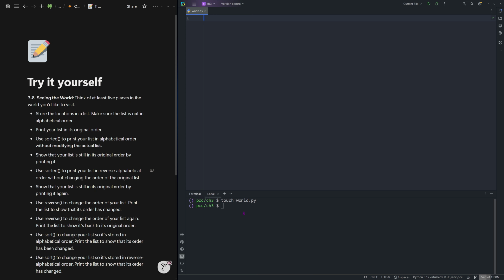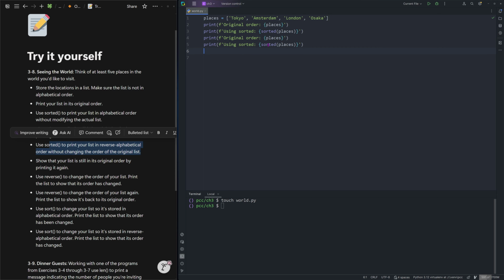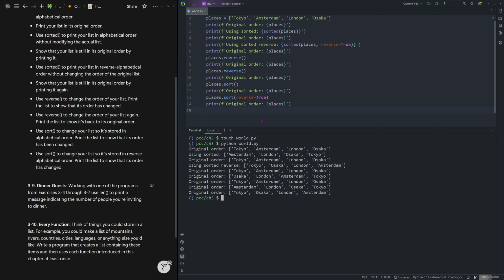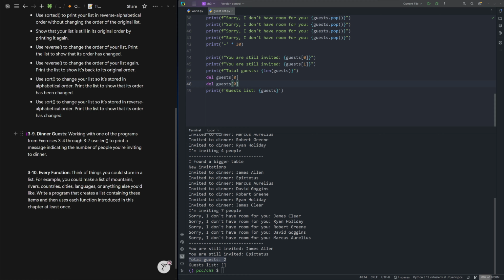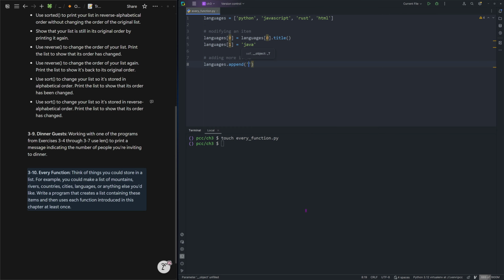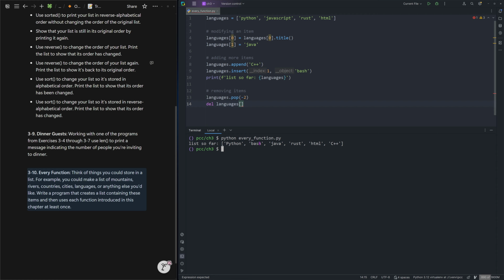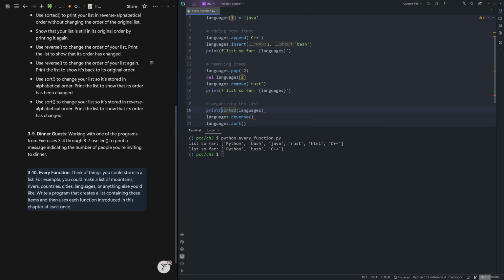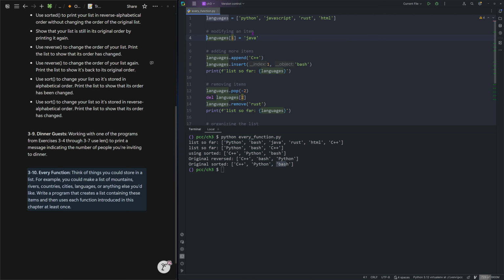Python Crash Course 3.3 Lists Try it yourself